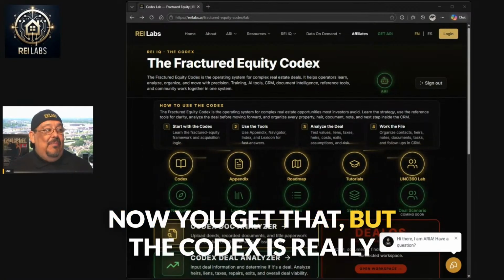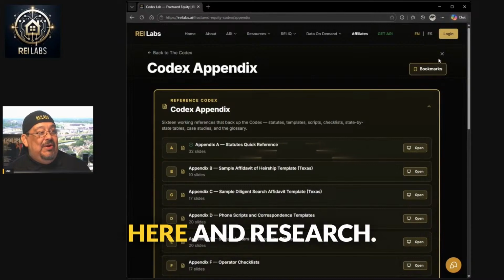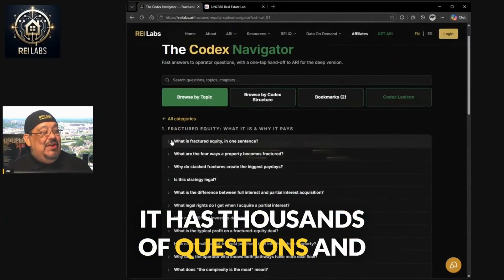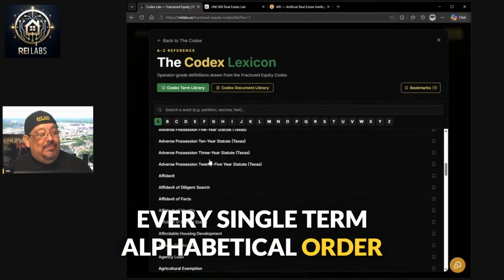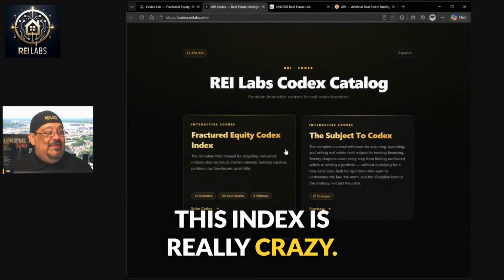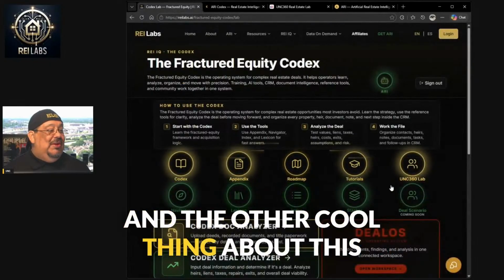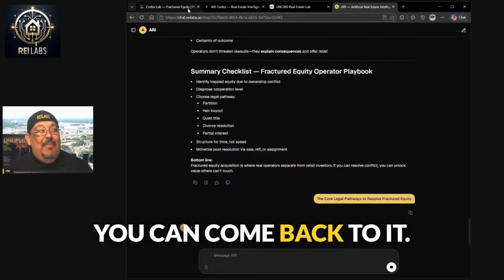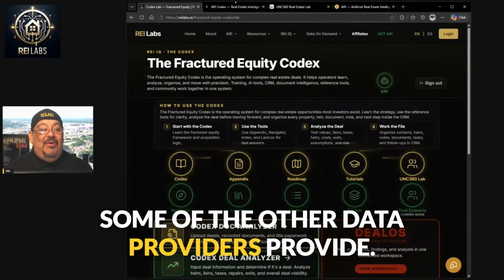REAL ESTATE REIMAGINED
Real Estate Reimagined is not just a slogan — it is the new way forward. Powered by AI, data, strategy, and real-world investing experience, we are changing how investors learn, analyze deals, solve title problems, and move faster in today’s market. This is where old-school real estate meets next-generation intelligence.